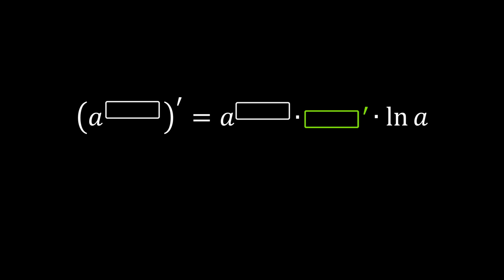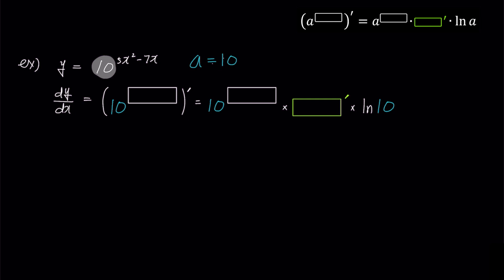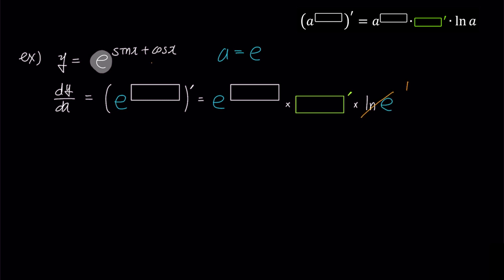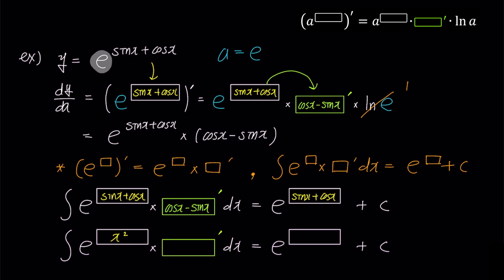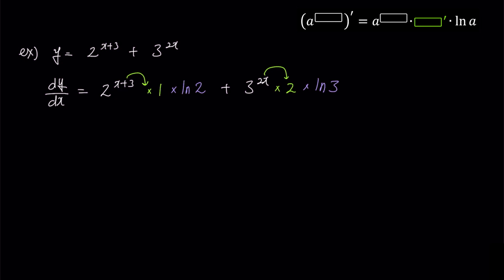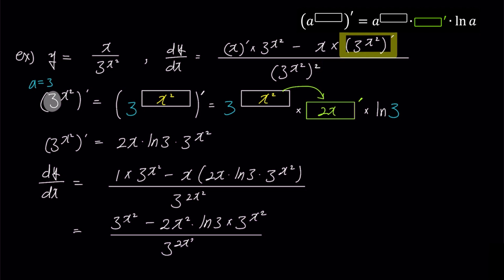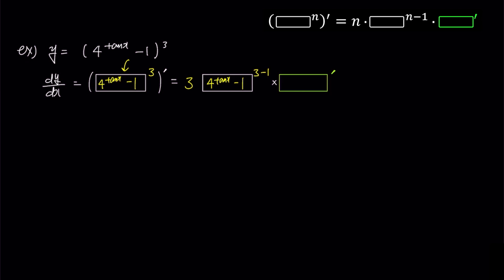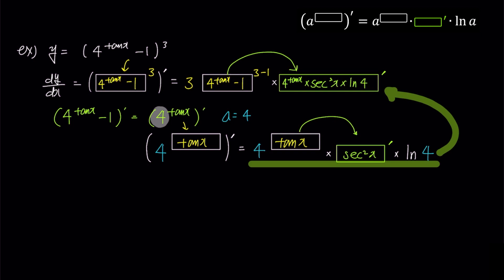Fast Exponential Function Differentiation Regardless of the Base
In this video, we're going to learn how to differentiate exponential functions. You've probably solved a lot of exponential functions with an "e" base, and many of you have new ways to differentiate when the base of the exponential is no longer an "e."
I'll show you how to differentiate in a consistent way, quickly and easily, no matter what the base of the exponential is.

Additionally, I recommend watching the easy integration videos using the Box Rule below, as they will complement your learning experience.

Also, there are various other videos available on my channel and more will be uploaded continuously, so feel free to visit and check them out.